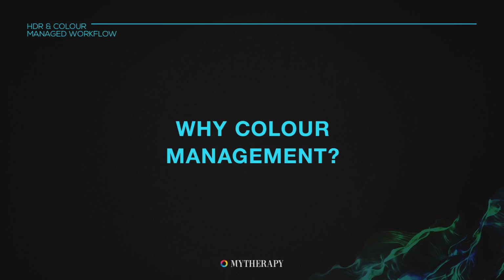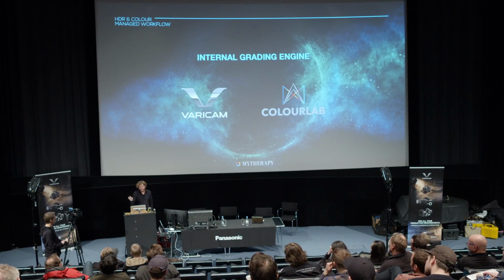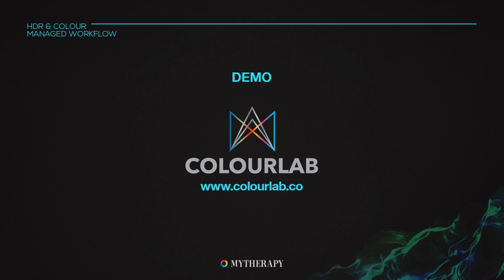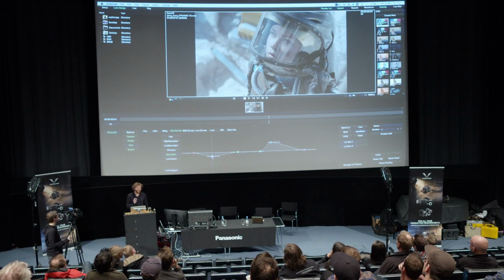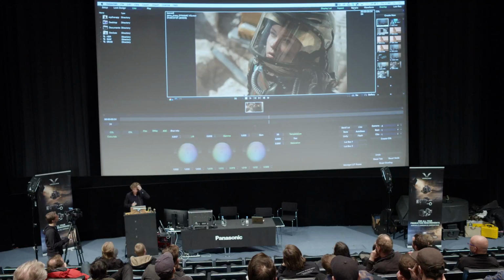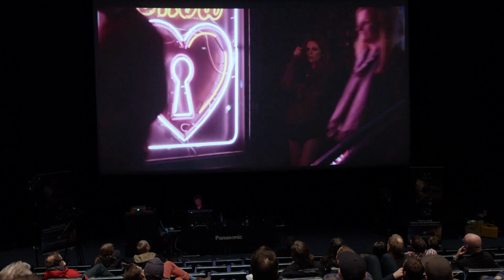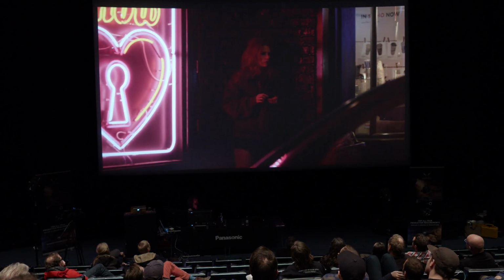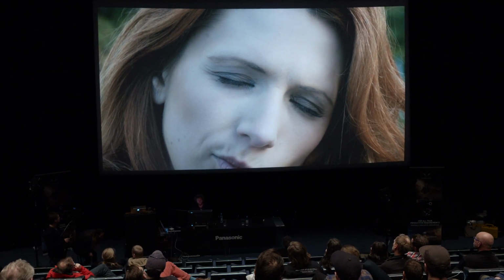Varicam Experience & Colour Management Workflow - Dado Valentic